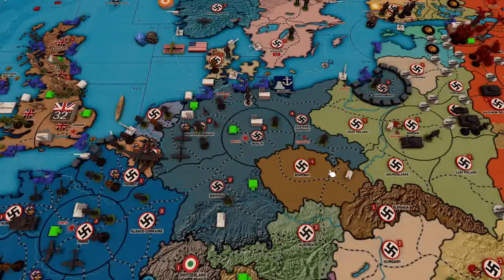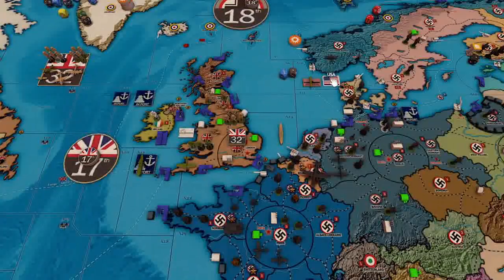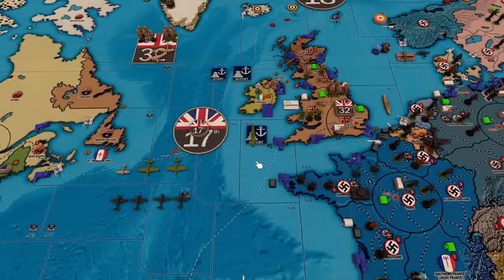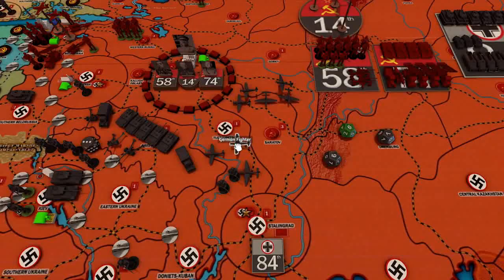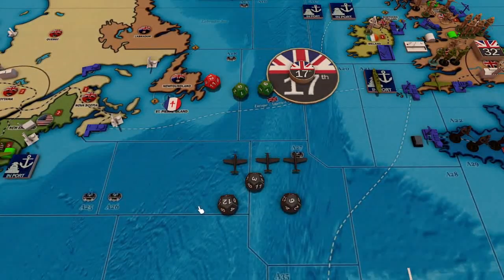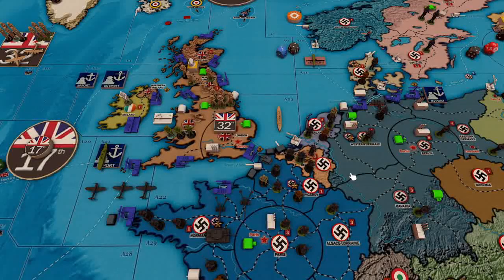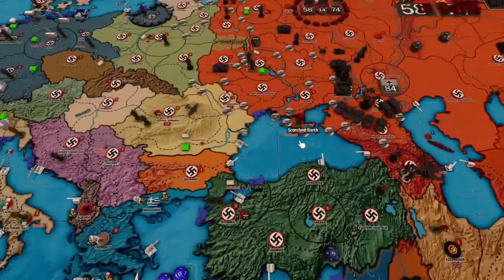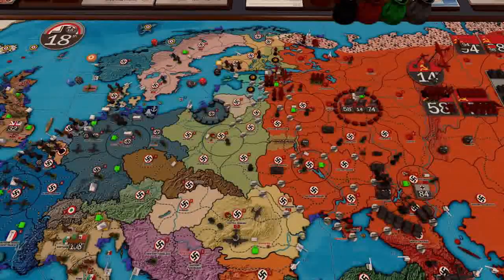Operation Andromeda - 18.1 Germany - January 1945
Germany has done well to continue forward progress against the enemies of the Reich. Hopefully, we can gather more VPs and deny the Allies theirs.